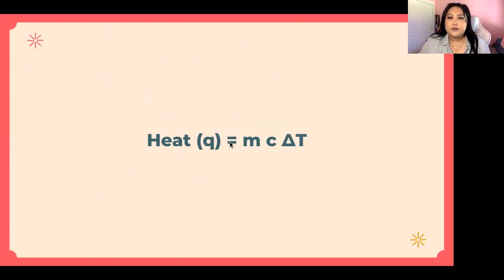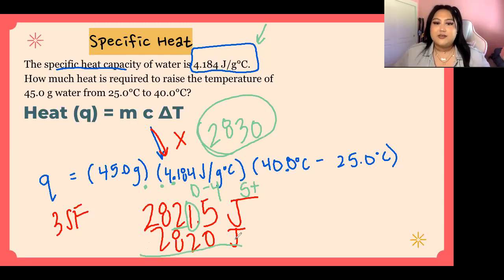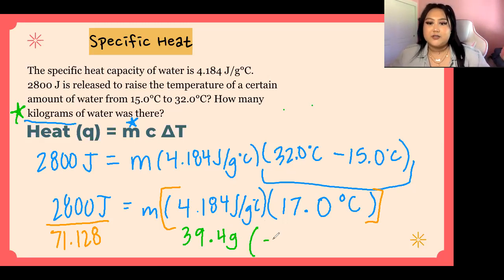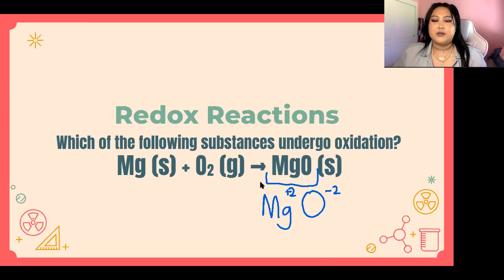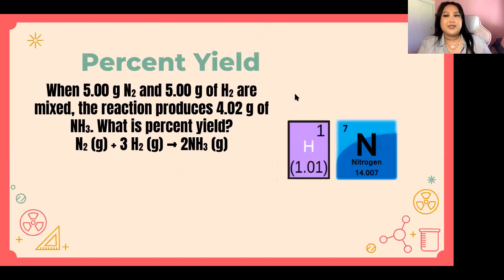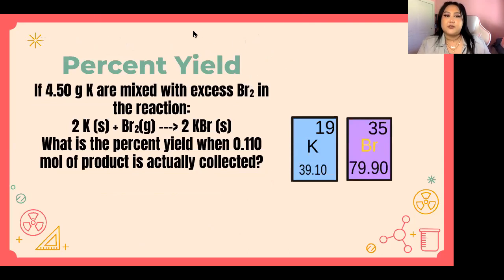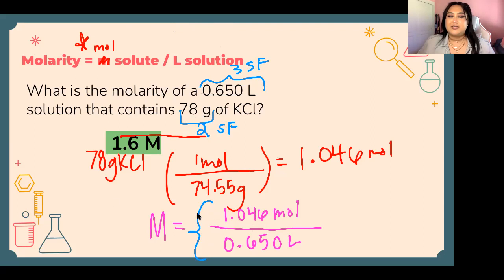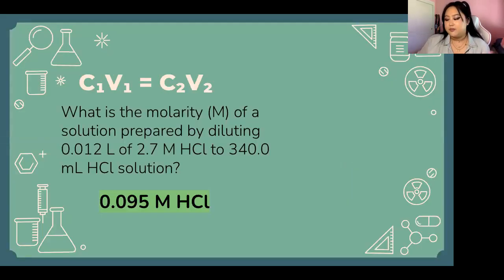Spring 2021 - CHEM 30A Final Exam Review Workshop